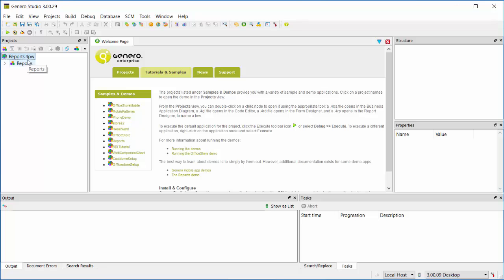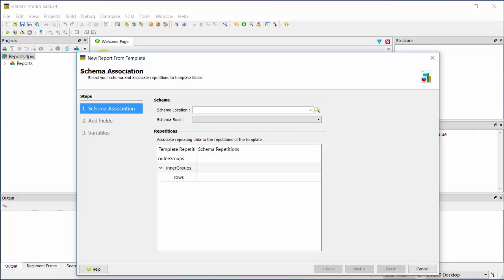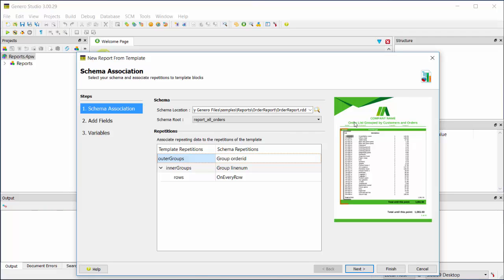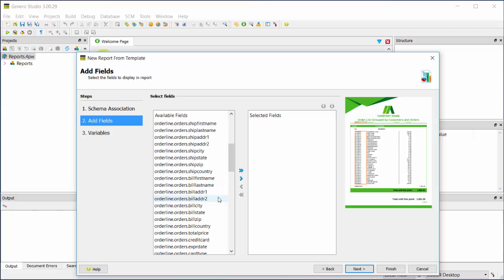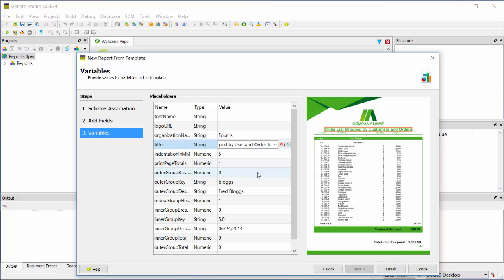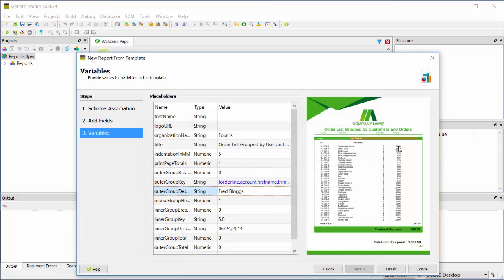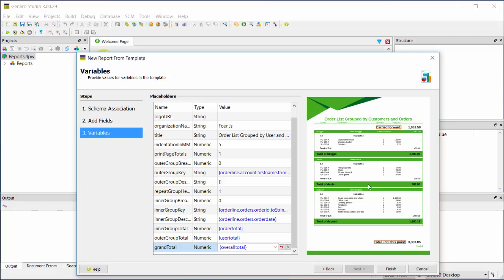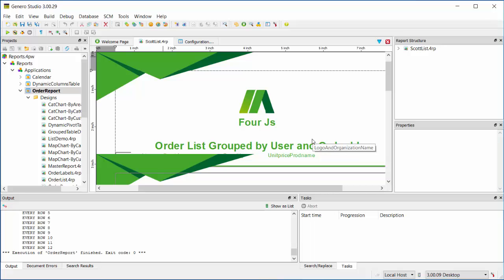Use a report template to create a report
In this video, we learn how to use a report template to create a report with Genero Report Writer.

This video was created using Genero Studio 3.00.29.

View in HD to see with the best clarity.